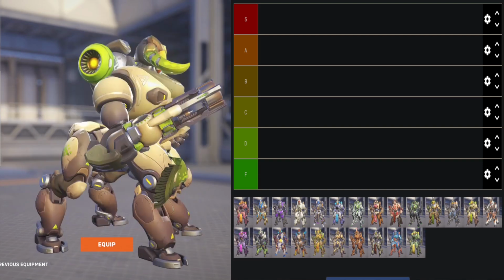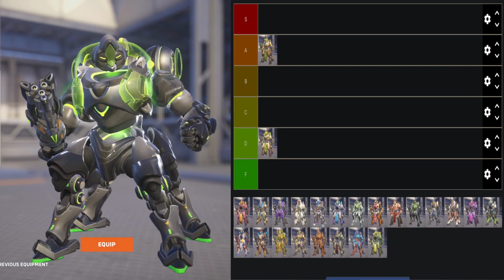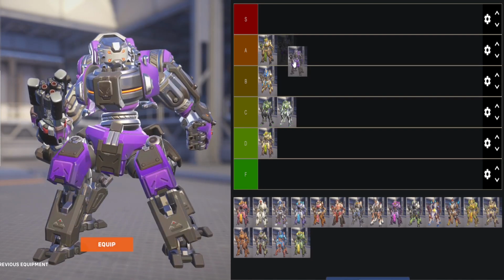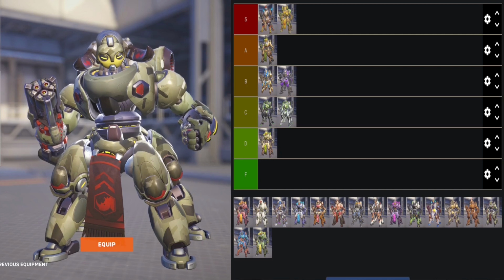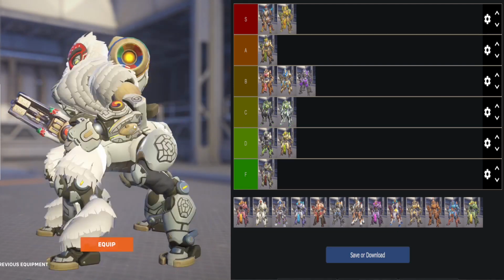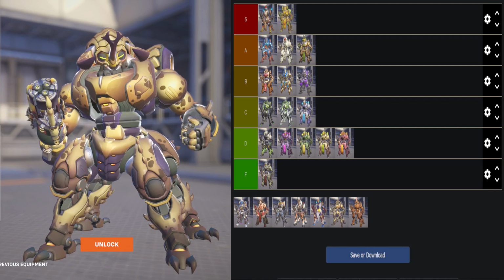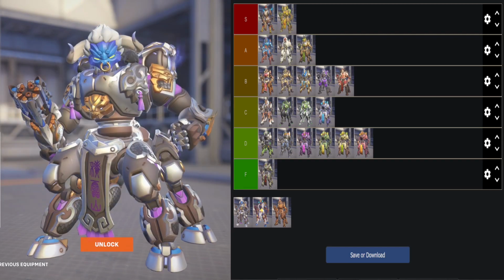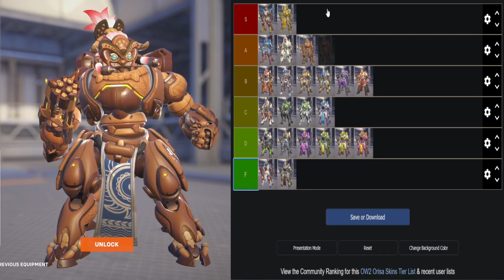The Best Orisa Skins (OW2 Orisa Skin Tierlist)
Orisa is an extremely bland character to play, are her skins bland as well?